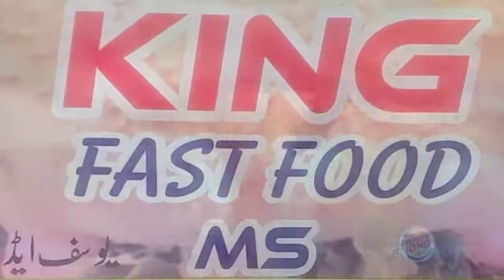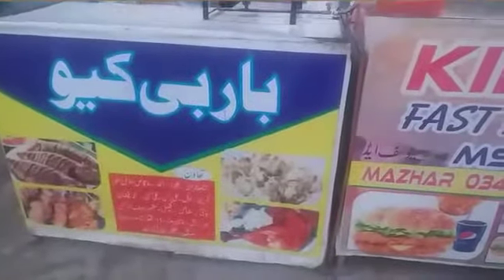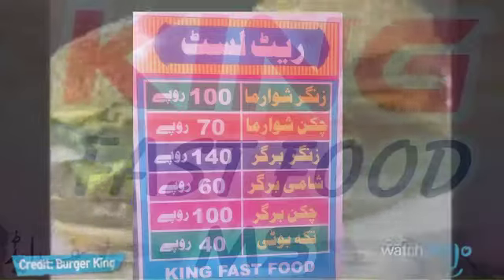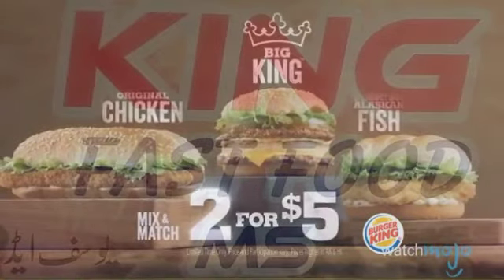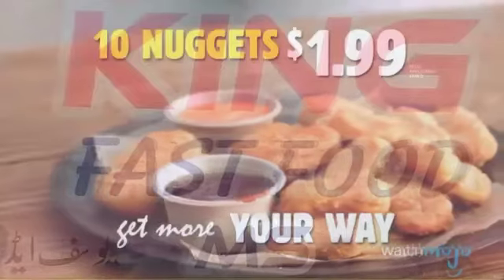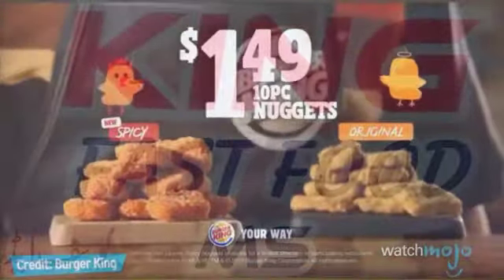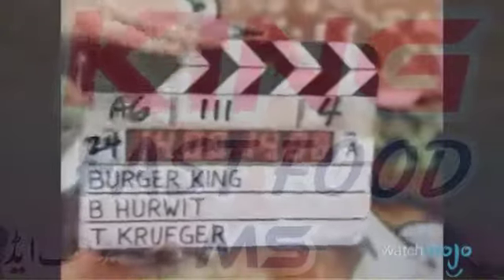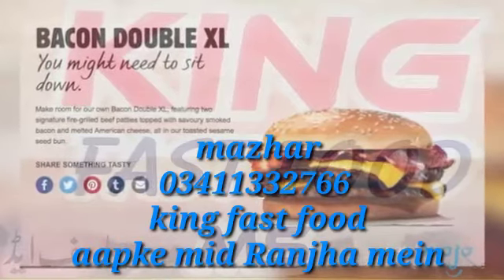King fast food midh Ranjha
Assalam Walekum my shop name King fast food King fast food main aapko Zinger burger Zinger shorma chicken shorma chicken burger Shami burger  hot vings pizza chicken sandwich chicken burger